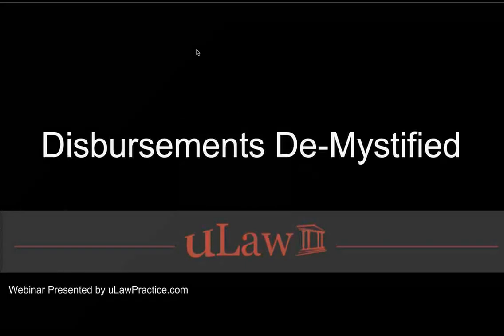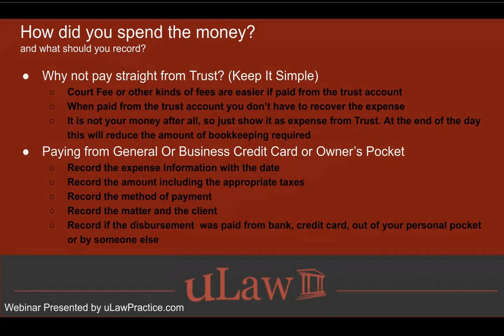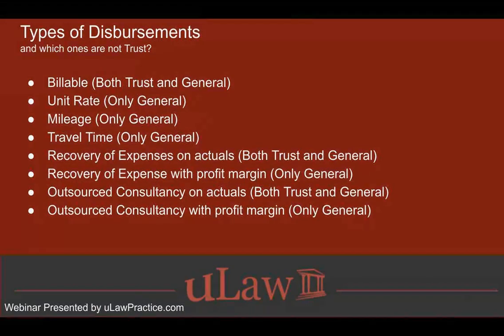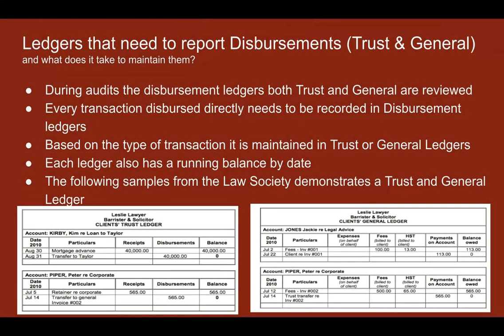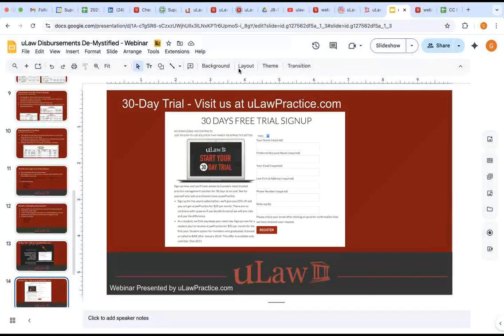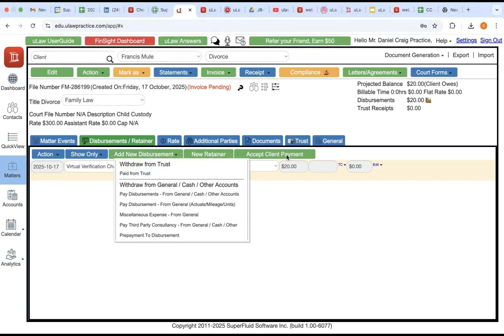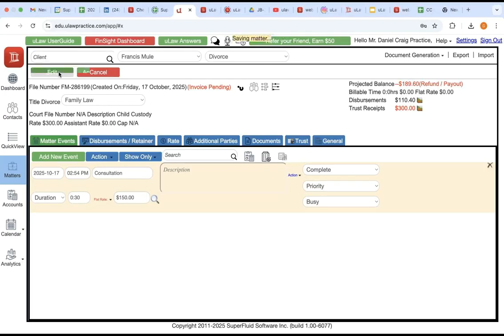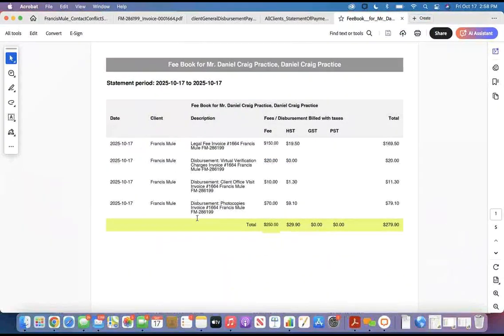uLaw Webinar - CPD - 17th Oct 2025 - Disbursements De-Mystified